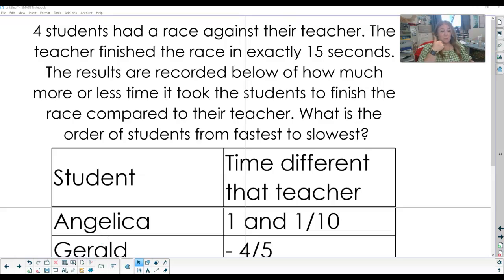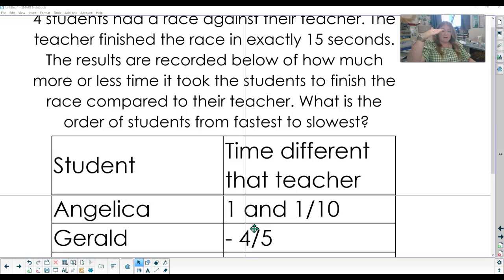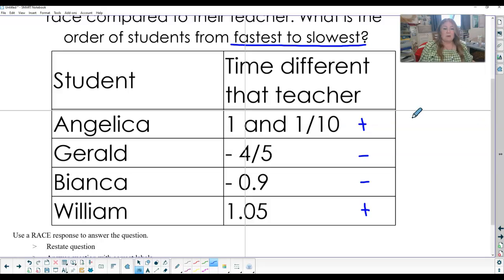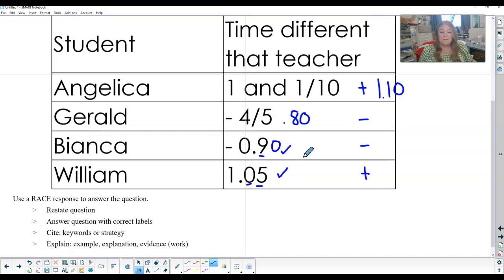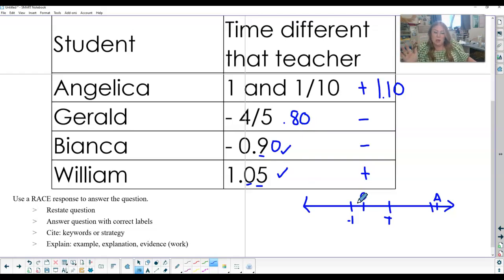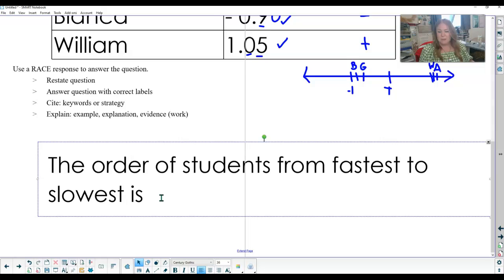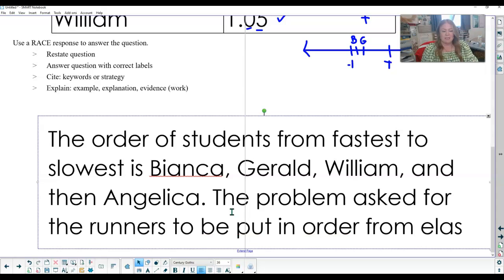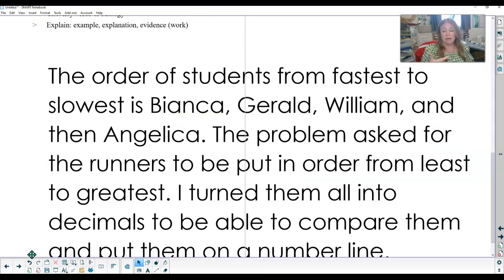Module 1 and 2 RACE Response